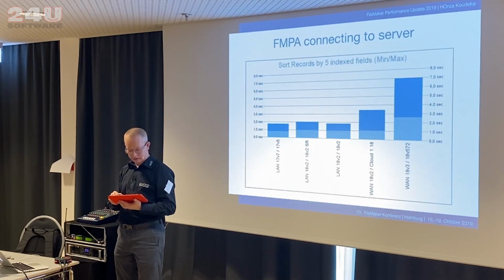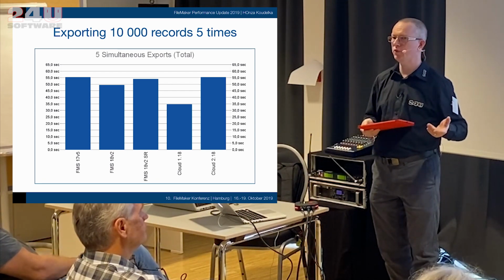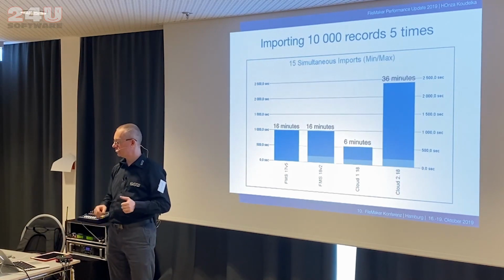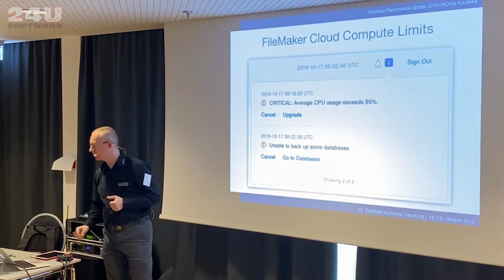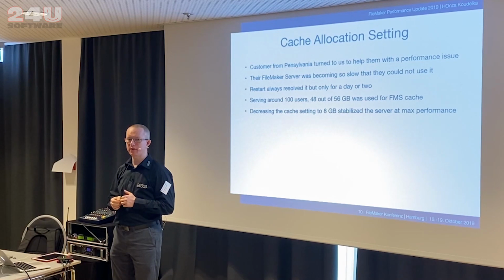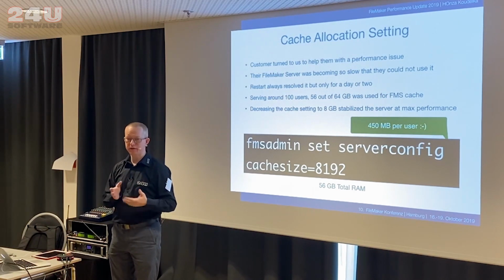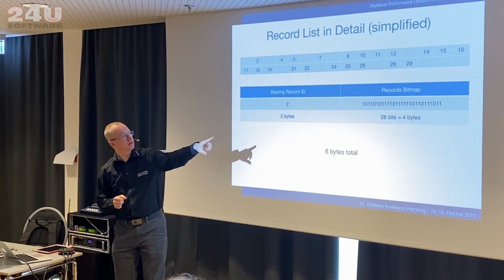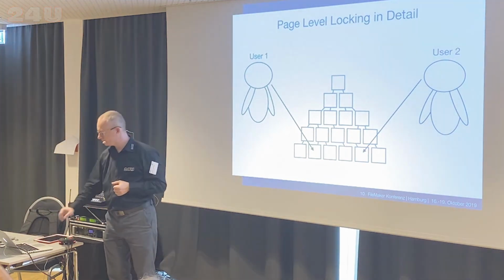The best of Performance Update 2019 from FileMaker Konferenz Hamburg 2019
How Fast is the New FileMaker Cloud? How does FileMaker Server 18 compare to version 17? What simple configuration change has helped our customer to resolve an annoying performance issue? What should you know about solid-state drives and their performance? How does page-level locking help with performance in multi-user environment? Here's a brief excerpt of the most interesting parts of HOnza's session, presented at FileMaker Konferenz 2019 in Hamburg.